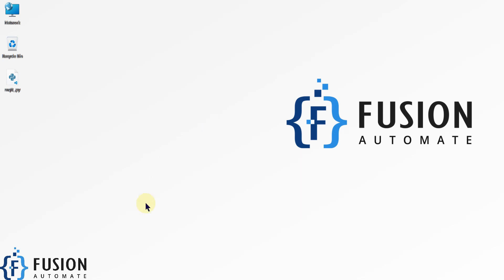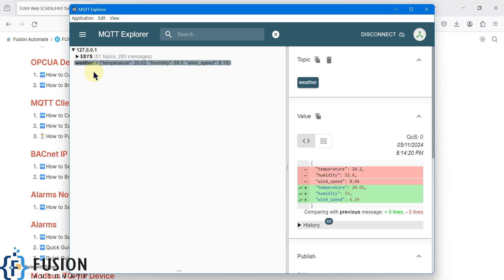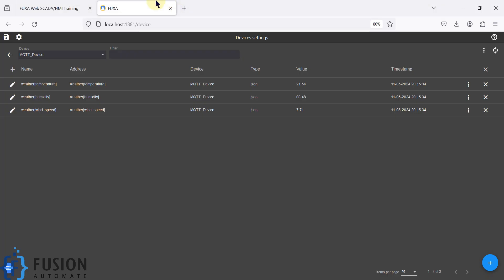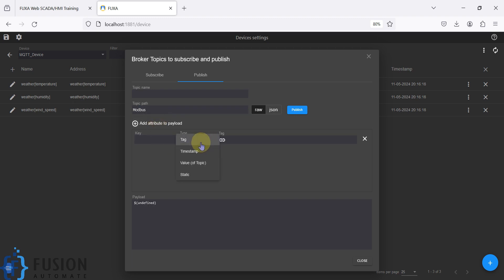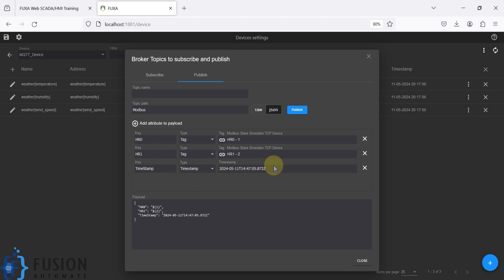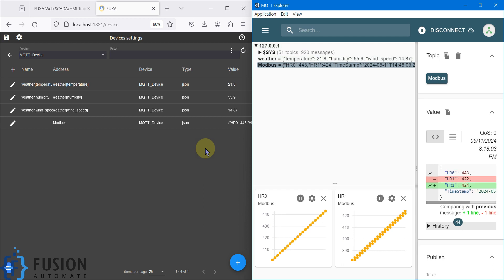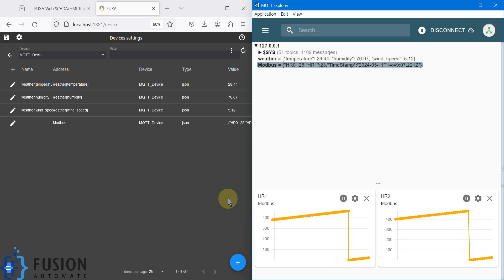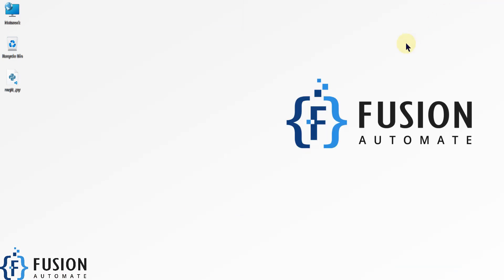How to Publish Modbus TCP/IP Device Data to MQTT Broker via FUXA Web SCADA in JSON Payload | IoT